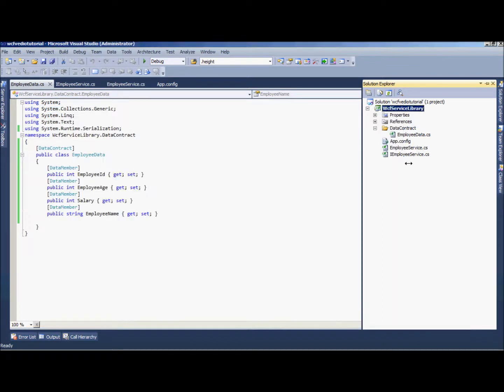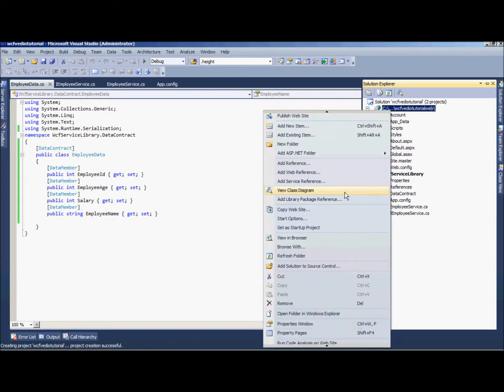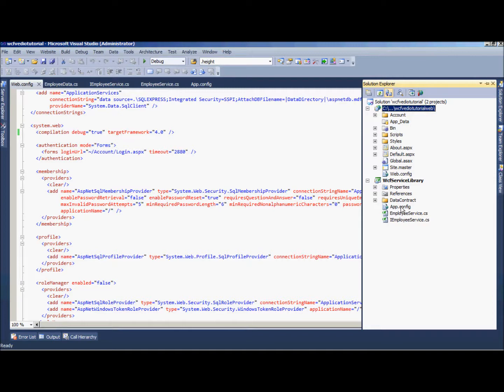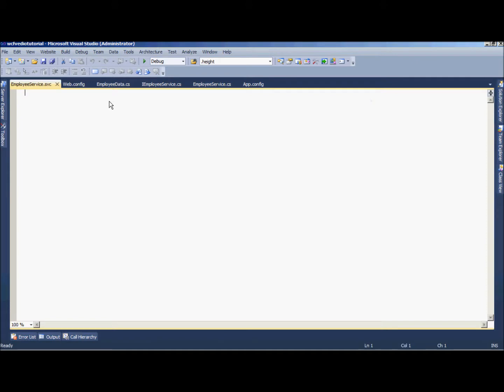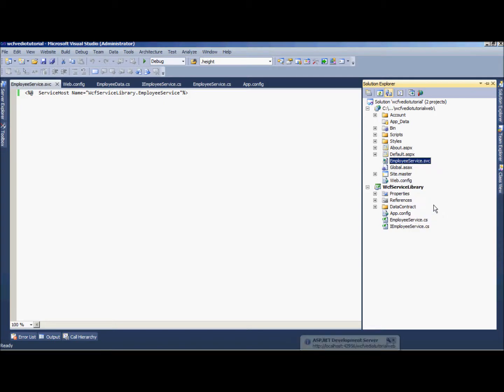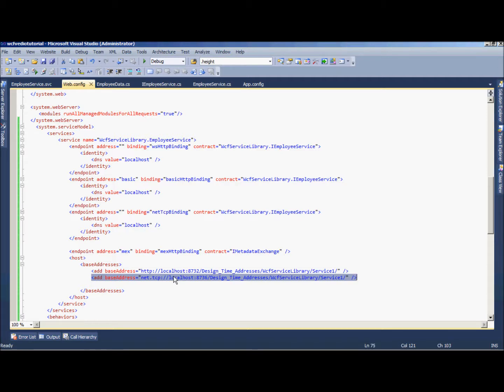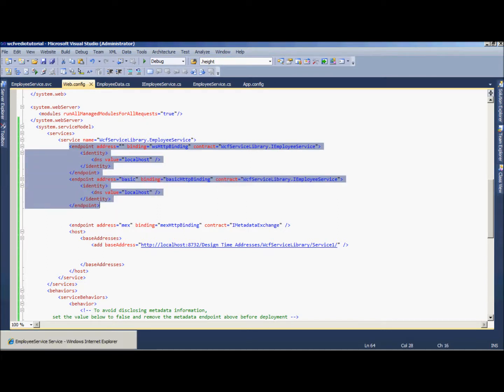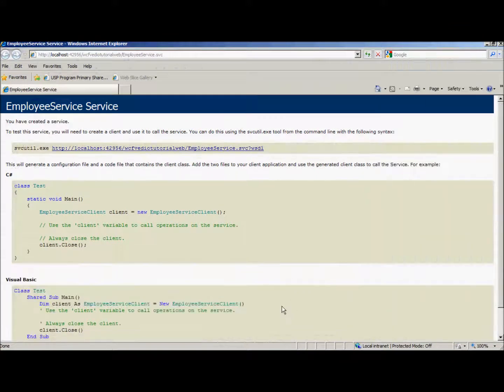hosting in website